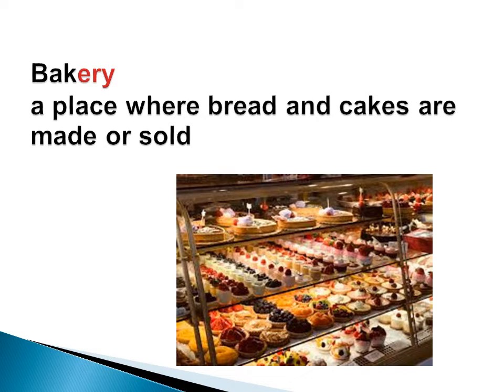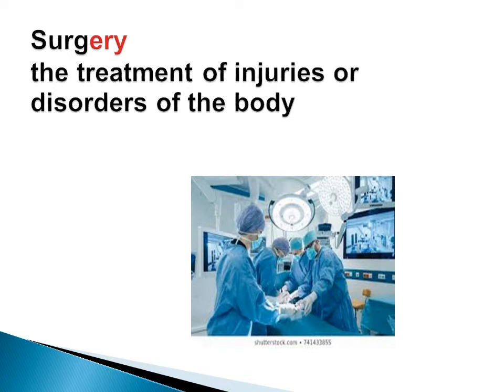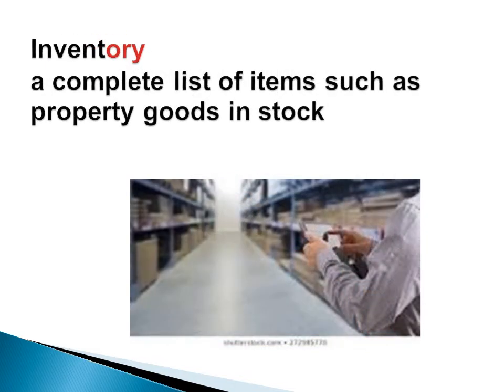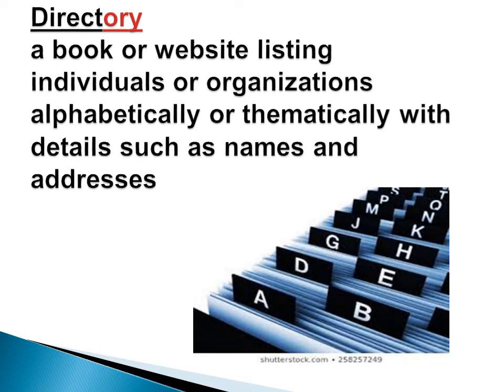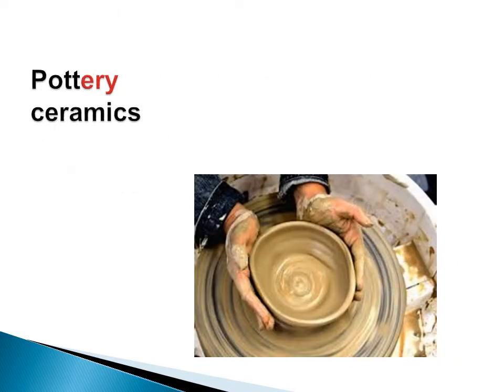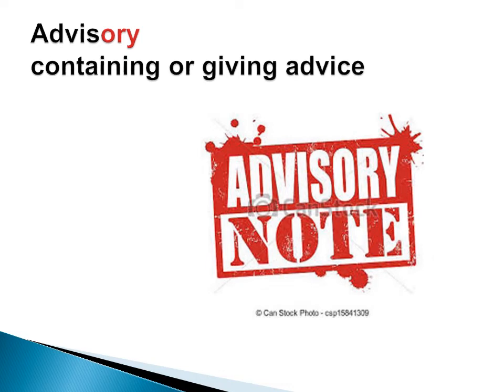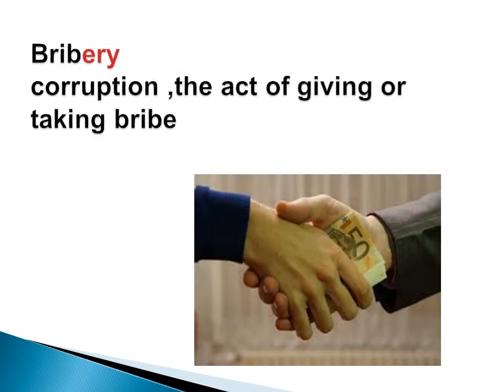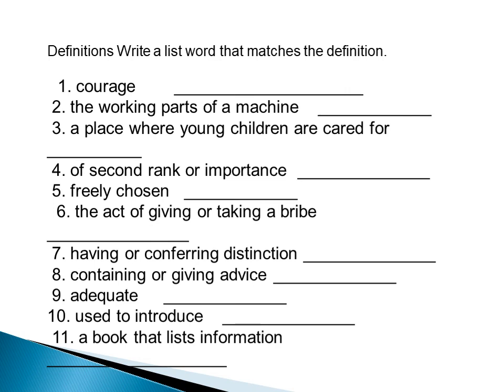W9.2 Grade 6 Spelling